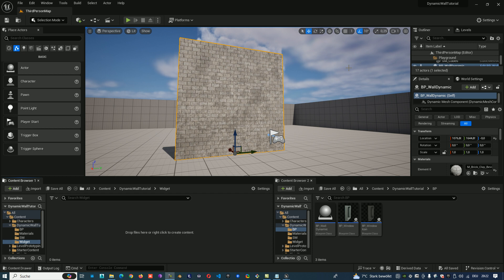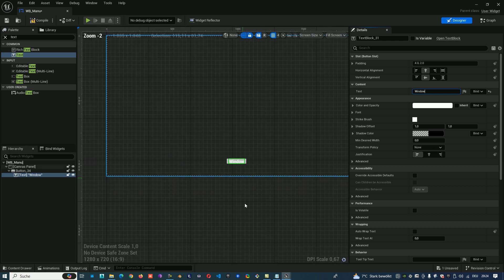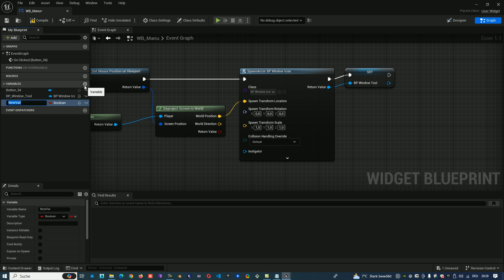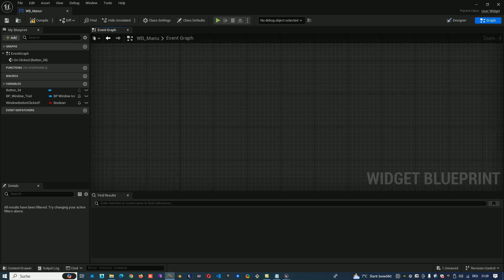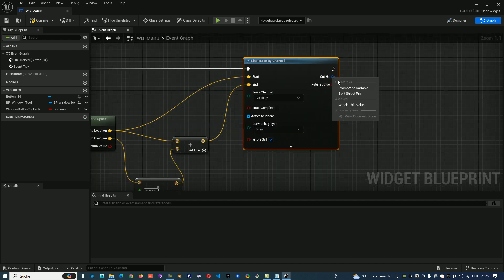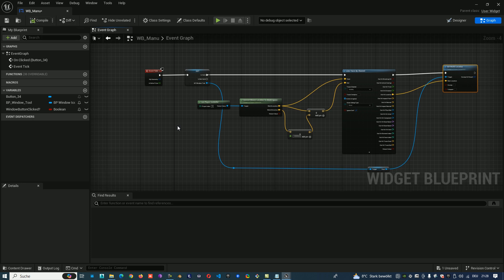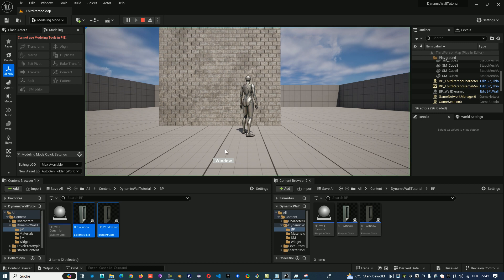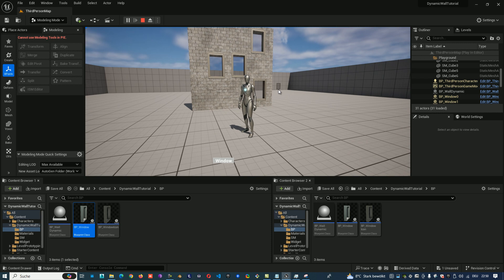Create windows in runtime on a wall with geometry script - Part 3 ( Unreal Engine video tutorial )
This is a unreal engine 5 video tutorial to show, how to spawn windows in runtime on a wall. The wall is dynamic mesh and the window is static mesh in a blueprint. This is the Part 3 of this tutorial.

0:00 - Create Manu - User Widget Blueprint
1:14 - Widget Button on clicked
4:07 - Mouse location to world space
6:50 - On Mouse Click - set the boolean position, make the boolean operation, spawn the window
10:33 - Create the widget in the lavel blueprint
11:49 - How to show/hide the mouse cursor
12:40 - Fix the wall collision
13:16 - Fix the wall/window boolean size
13:53 - Fix the pivot point of the window mesh with the Unreal modeling tool
14:53 - Fix the position of the window mesh
15:19 - Final result of this tutorial